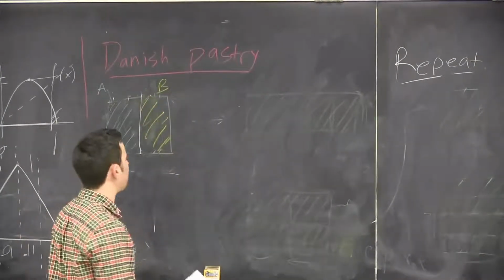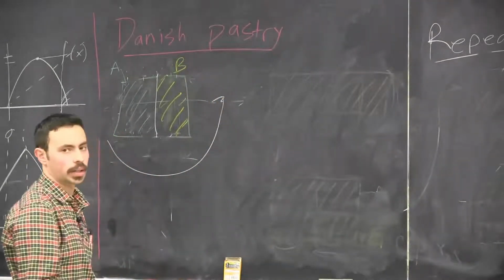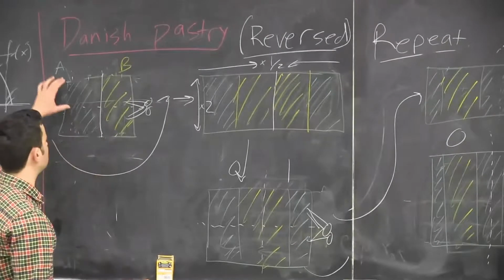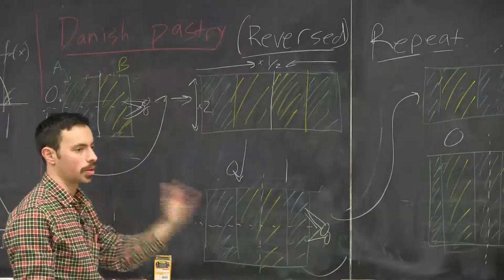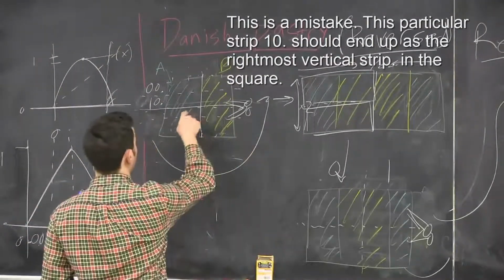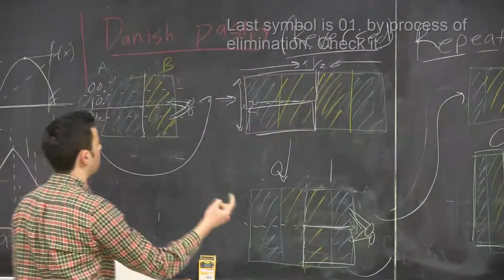ChaosBook.org chapter Stretch, fold, prune - S Berman: Danish pastry backward in time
smaleBermanPastryBack